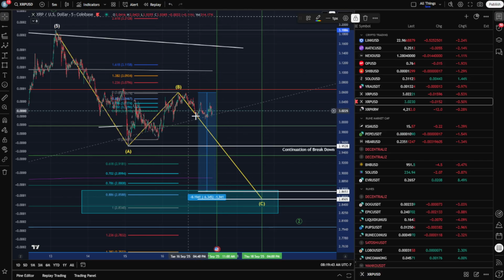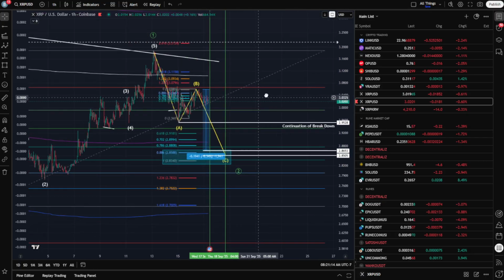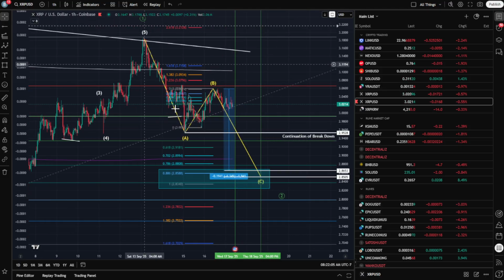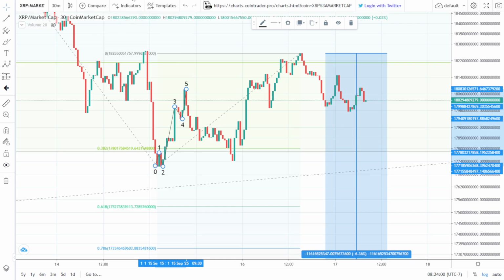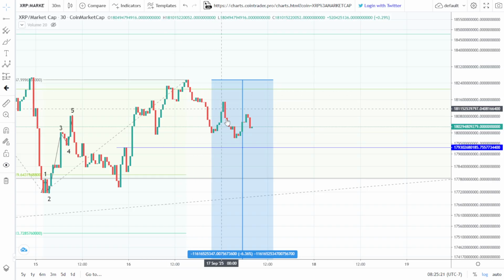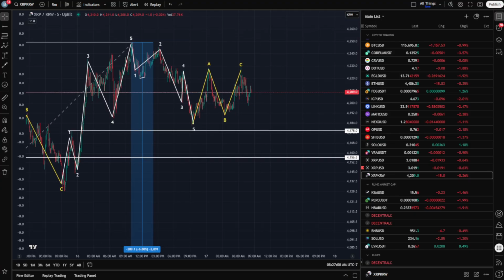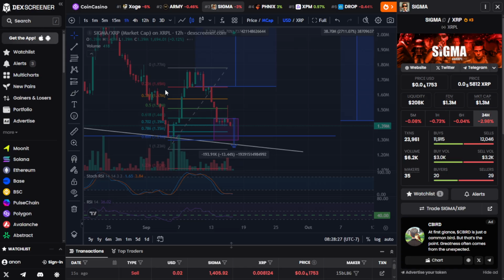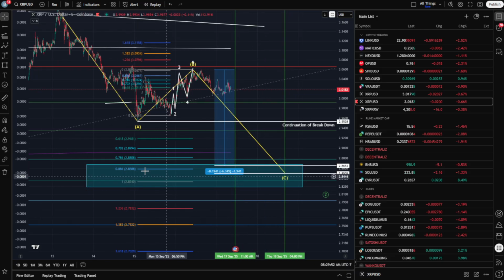Looking at $Sigma and $XRP on different charts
We check into variations on the XRP chart and how we can properly wave count